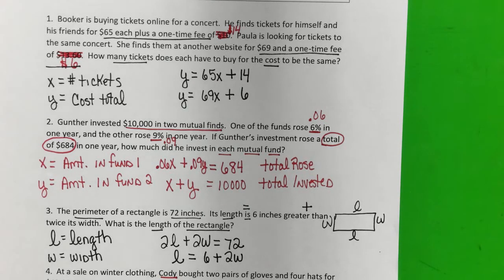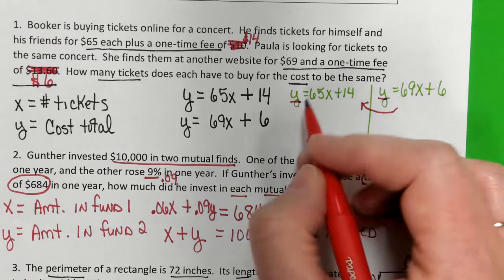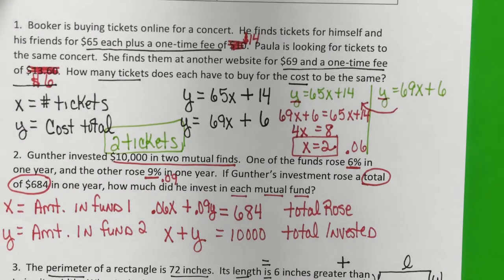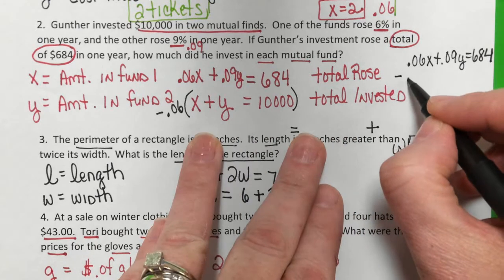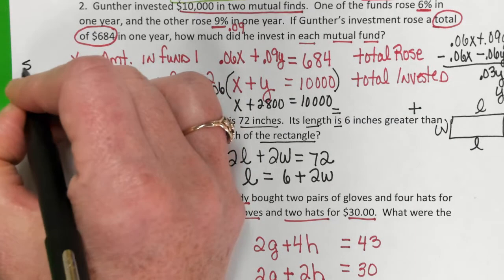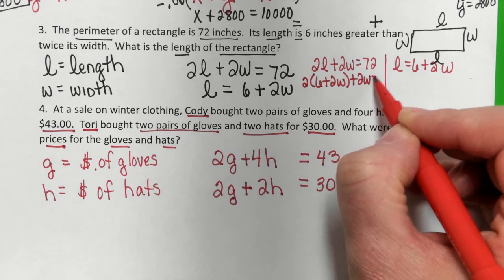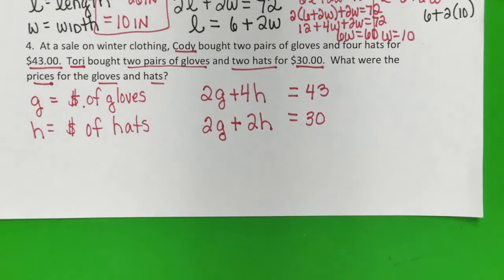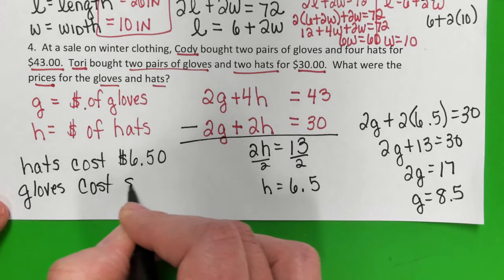Writing and Solving Systems Part 2